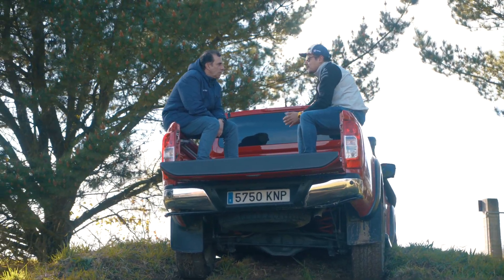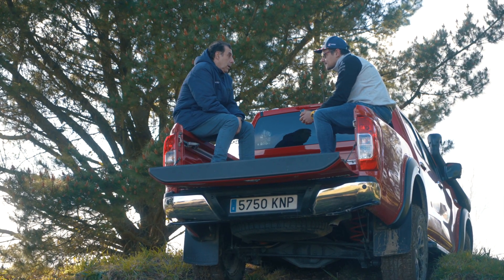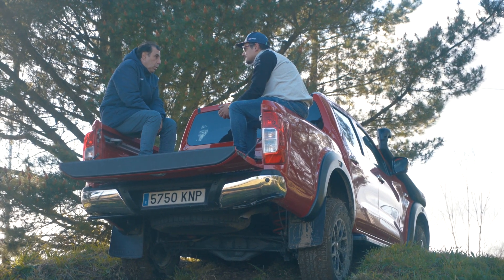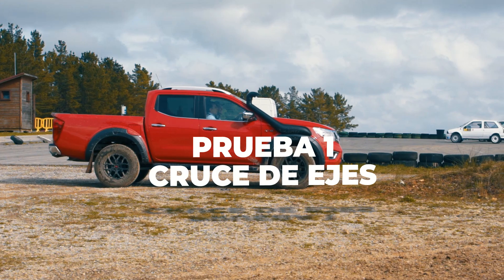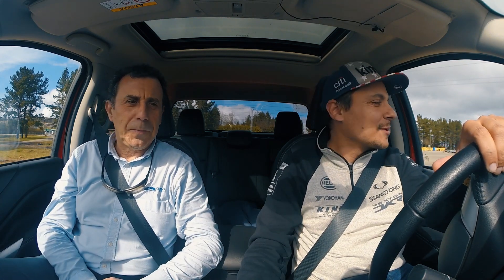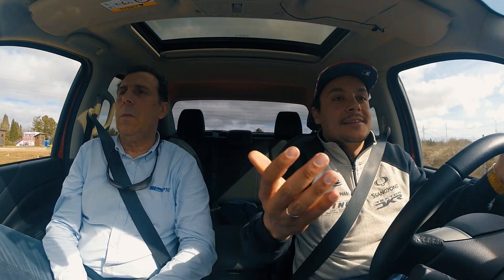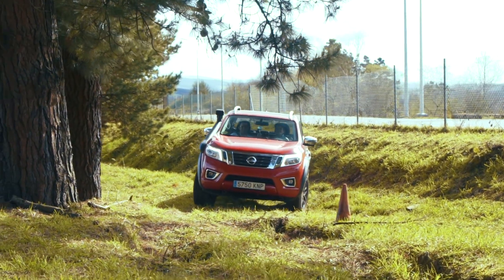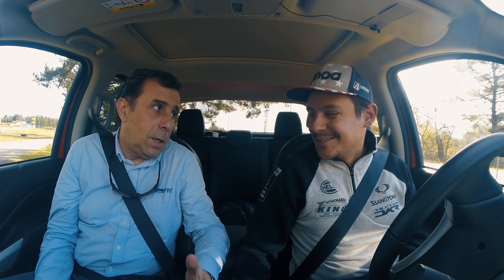Iniciación a obstáculos 4x4 en PTC con una Navara AT32 [POWERART] S04 - E16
Tras grabar la prueba de la Navara AT32 haciendo pisteo rápido en Soria, creímos necesario poner a prueba sus aptitudes más concretas para las trialeras. Así que nos desplazamos a la escuela de nuestros amigos de PTC para superar una serie de obstáculos que, por norma general, ponen en aprietos a los SUVs modernos y a los Todo Terreno menos equipados. Sorprendentemente para todos, y quitando un par de obstáculos, la Navara lo hizo todo "sola" y a la primera.

Seguiremos enredando poco a poco en este mundillo, especialmente con la idea de prepararnos para el ProyectoCitroneta